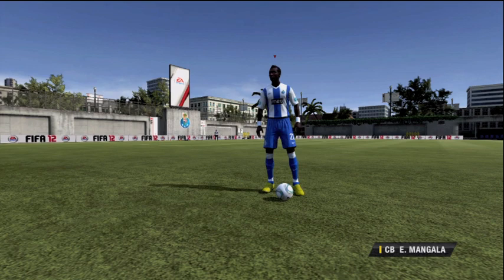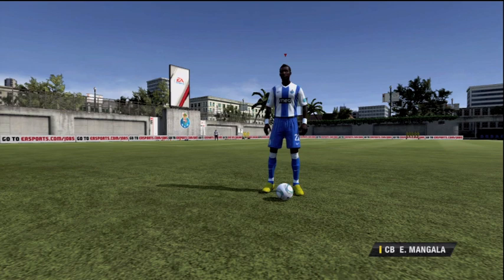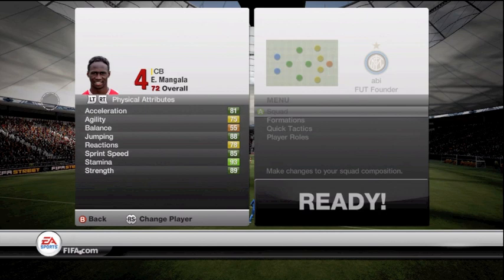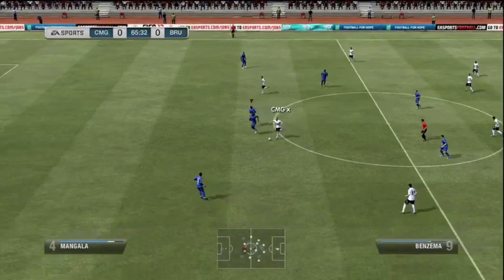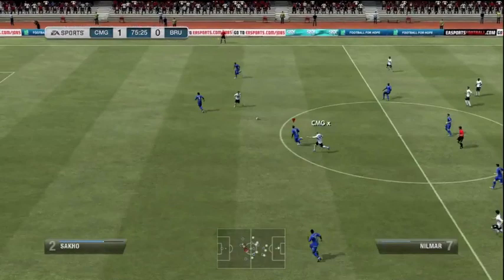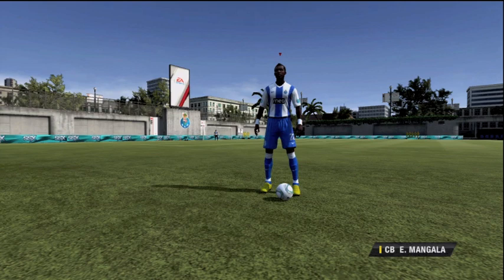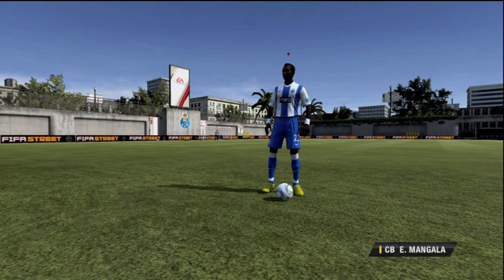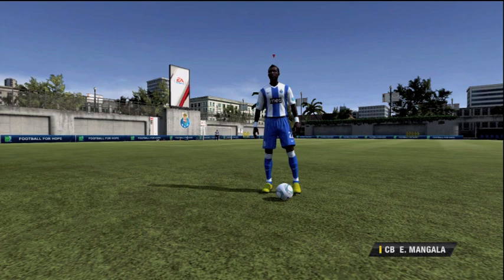'Mangala' - A Cheap Thiago Silva - Showcase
OPEN BROS

Could I please hit 400 likes you hard chaps.

Mangala has great Pace for a CB and just an all round DEMON. Do YOU guys have any SICK players you could recommend me to do a video on? if so, shoot me a PM on youtube.

Thanks,
Callum